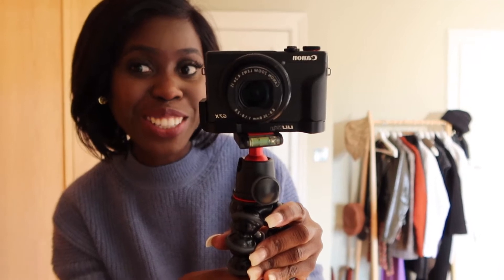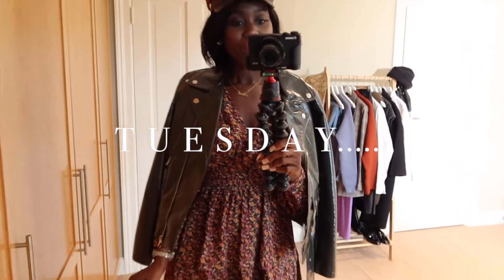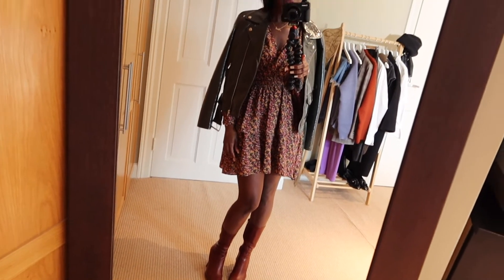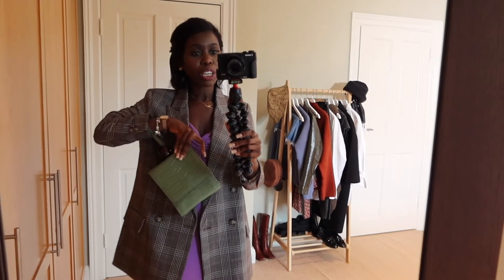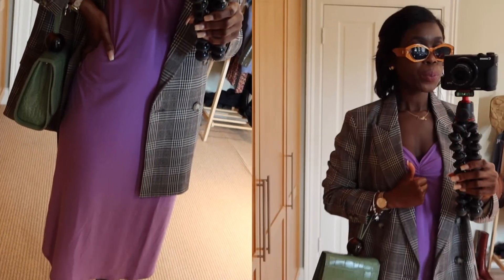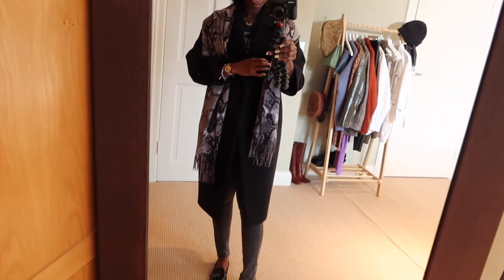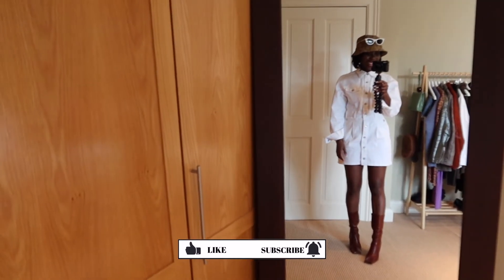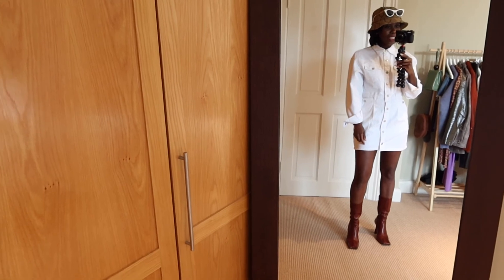WHAT I WORE | (Fall Outfit Ideas) | HOW TO STYLE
What I Wore Zara, H&M, Miista. Sharing some casual fall outfits ideas and how to style them. Hope you'll find some inspirations from the looks. Thanks a Mill x

If your new on my channel I am passion about personal style and love to share inspo, whether its for fashion, lifestyle or beauty so if that's something you're interested in I upload new videos every week (FRIDAY) so subscribe for more

SOCIAL MEDIAS:
🤎come say hi!🤎

One Love
Nash 🤎

REFERENCE
I wear a size small but I also like wearing oversized garments and bigger sizes as well so my clothes tends to varies in size.

Bust 34B
Waist 25
Hips 36
Shoe UK5, EU38 and US7.5 or 8

Music

Track Info:

Title: Sunset Eyes By INOSSI